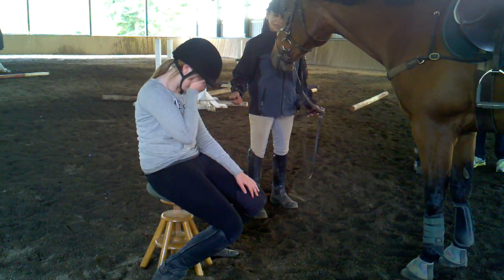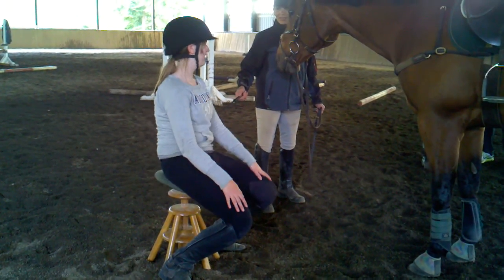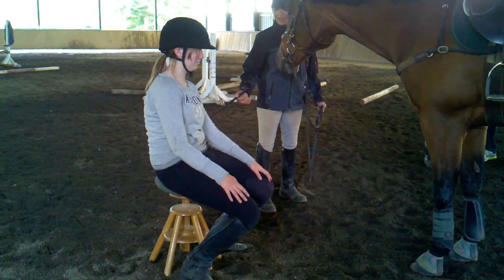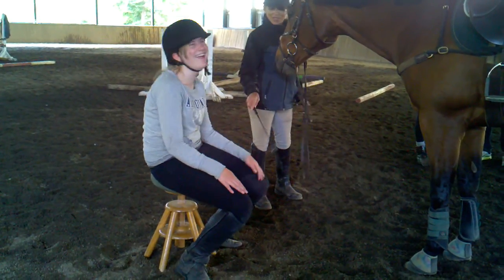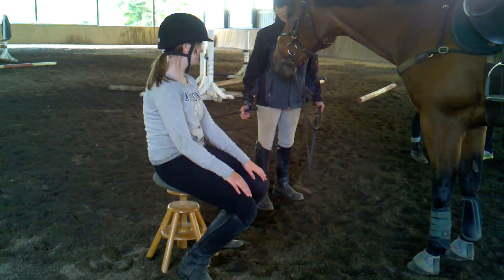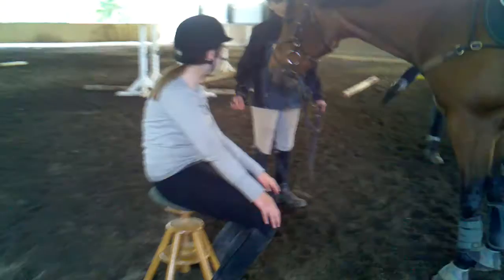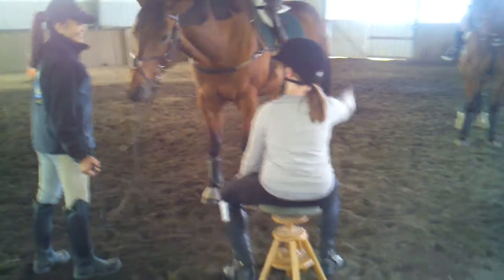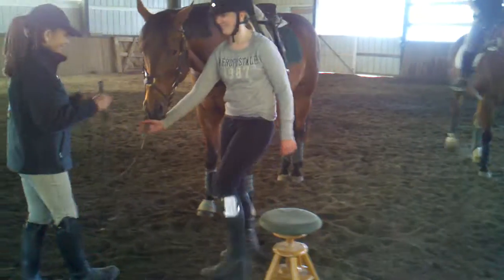Ponyclubpdx lesson 2012-06-09_Beth and Mindy-33-40_902.3gp